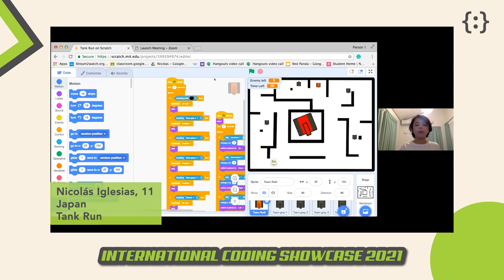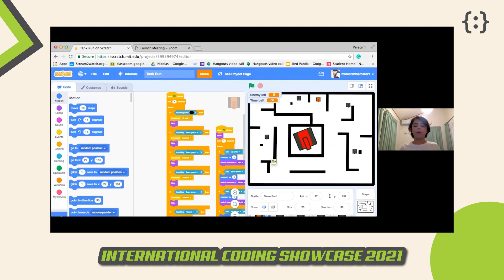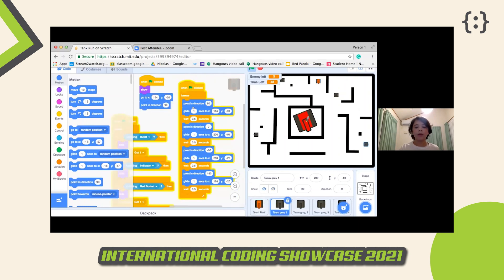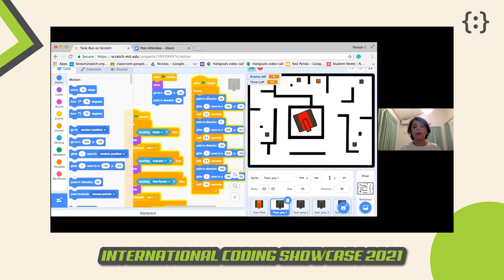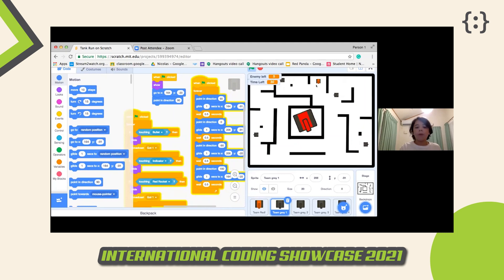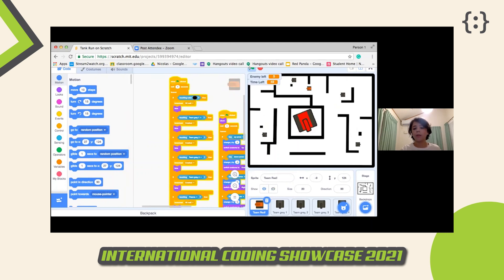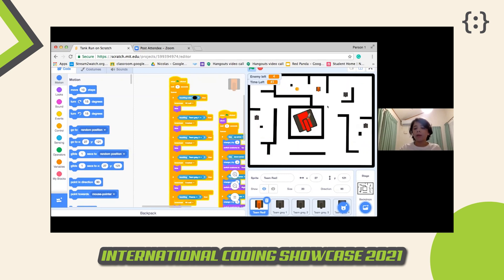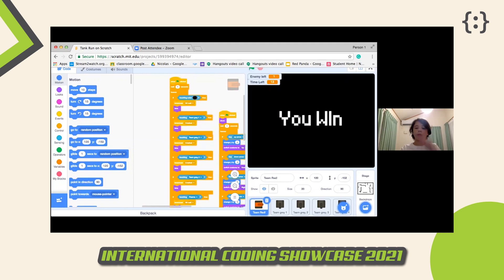Nicolás Iglesias, 11, Japan | Scratch Project Showcase | ICS 2021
Nicolás Iglesias, 11, Japan presents his Scratch coding project ‘Tank Run’ for Coding Lab’s International Coding Showcase 2021 (SG-JP).

“My project is about a tank who has to go around a map and shoot 4 grey tanks. Then defeat the big red tank at the end.”
- Nicolás Iglesias

Nicolás’s project and video presentation earned him a Distinction and Judges' Choice (Best Design) in the Ages 10 to 12 (Scratch) category.

Vote for your favourite project to win the People’s Choice Awards in 3 simple steps! 👍
Step 2. Scroll through until you find the project of your choice on our playlist 📹
Step 3. Like your favourite project on both Facebook and YouTube to cast your vote!

Categories:
- Ages 7 to 9 (Scratch⁣⁣)
- Ages 10 to 12 (Scratch)⁣⁣
- Ages 10 to 12 (Python)⁣⁣
- Ages 13 to 18 (Python⁣ and Electives⁣)

🗓️ Voting ends 31 March 2022
🏅 Results will be out 18 April 2022

ABOUT INTERNATIONAL CODING SHOWCASE 2021 (SG-JP)
Every year, Coding Lab students ages 7 to 18 from all around the world submit their projects and video presentations to show their coding skills. Whether it’s a Scratch program, an invented App, a Python project, or any coding project, we invite our students to hone their skills, build their confidence and challenge themselves to code their very best.

CODING LAB is a premier coding school for ages 4 to 18. We've taught thousands of students all over the world. Founded by an MIT Alumnus who worked in Silicon Valley, Coding Lab’s award-winning curriculum strives to nurture future leaders in technology.